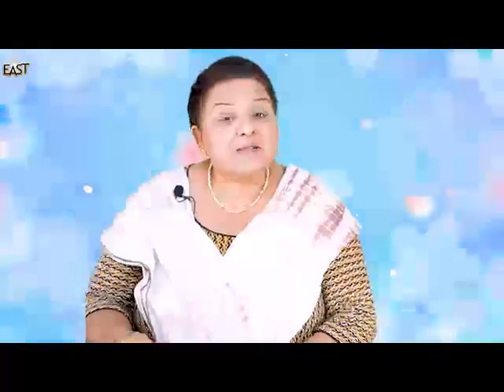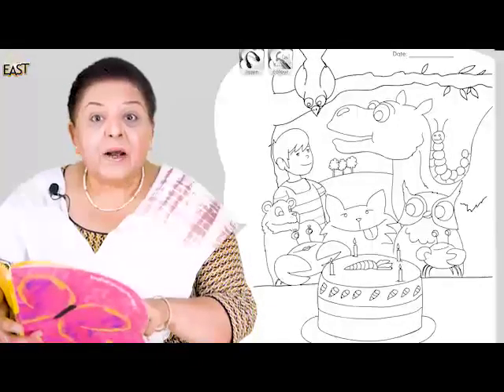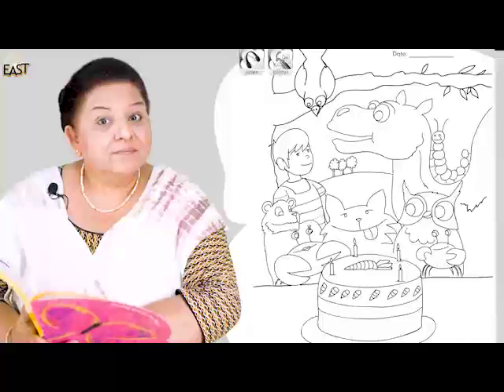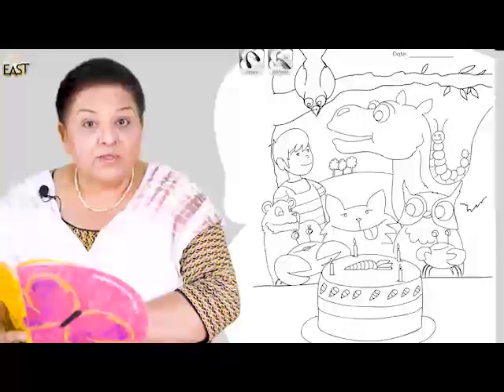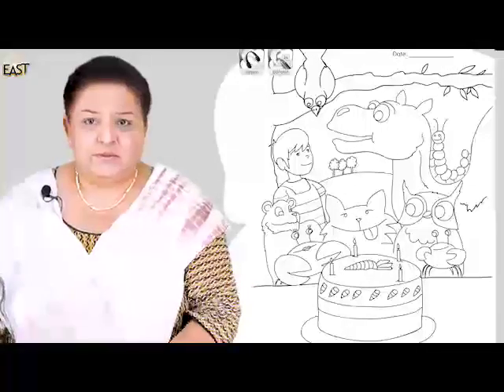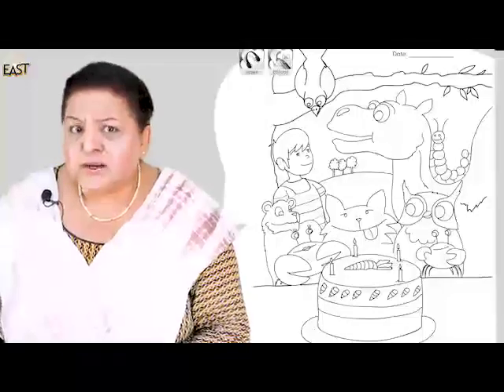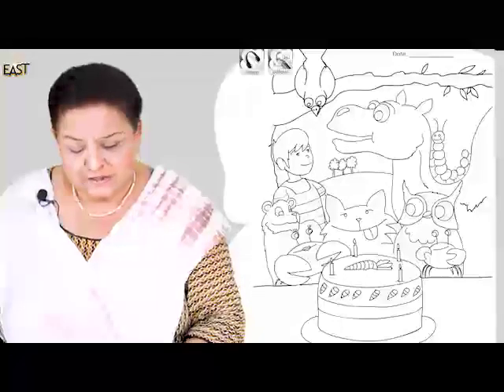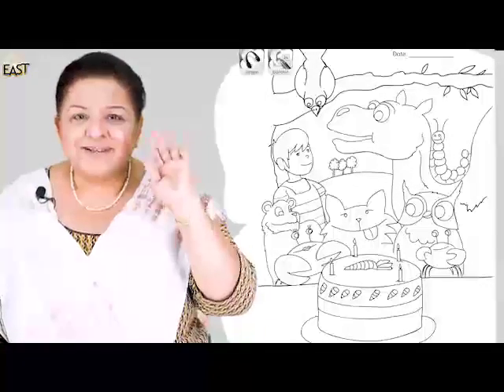day 3 mont